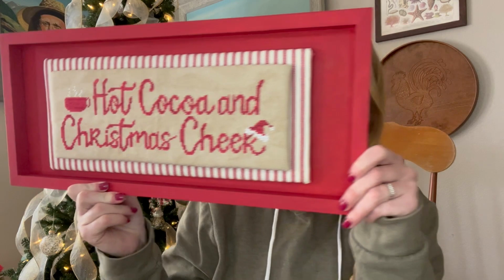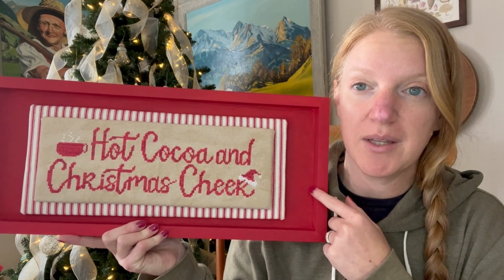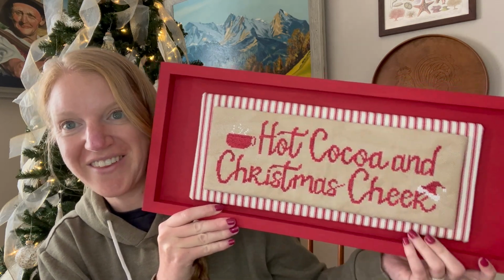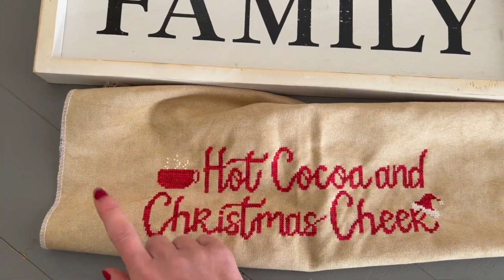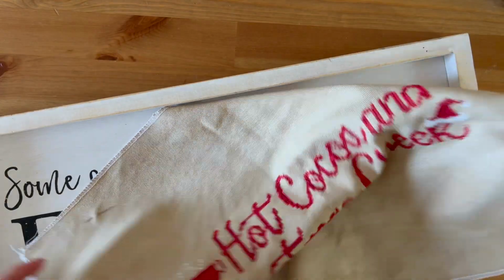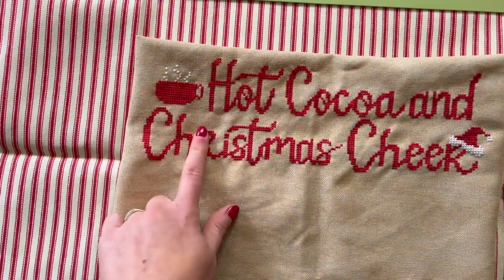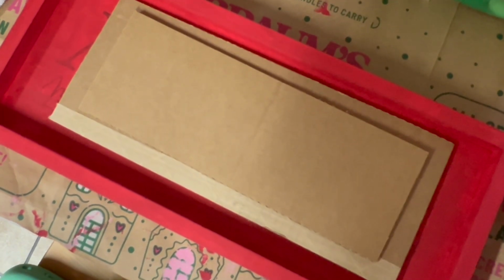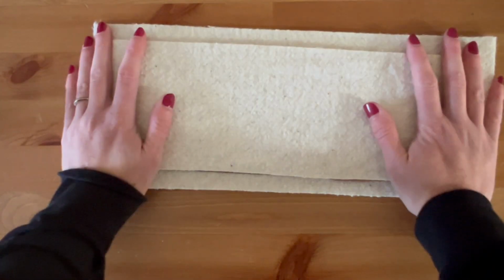Fully Finish Cross Stitch With Me #2 | Hot Cocoa & Christmas Cheer | Flosstube Extra!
Fully Finish Cross Stitch With Me Hot Cocoa and Christmas Cheer Cross Stitch Chart by  @PrimroseCottageQuiltsStitches

I finished this cross stitch piece on a upcycled sign from my local consignment shop that was originally sold in the Spring Shop section of Hobby Lobby.

I painted it using Santa Red by Americana as well as used striped fabric I believe I bought at Hobby Lobby.